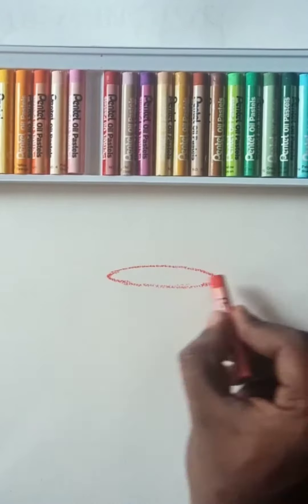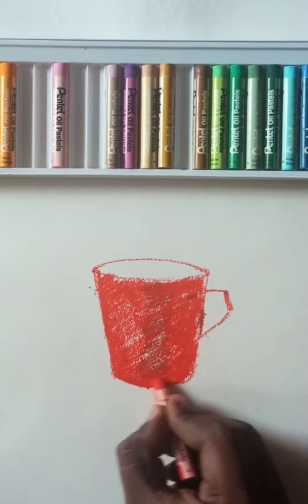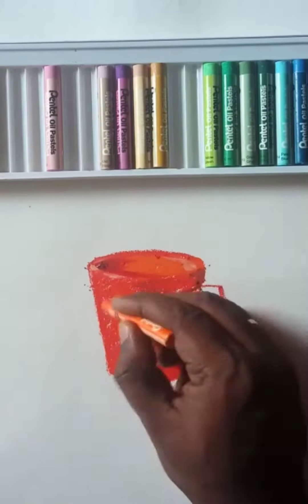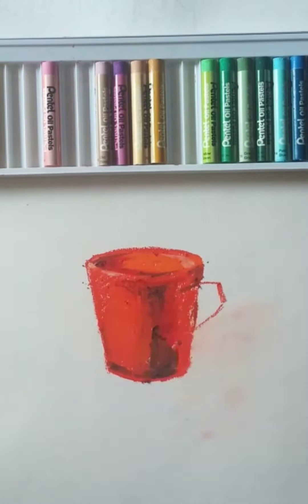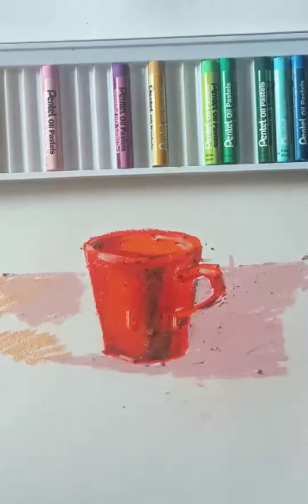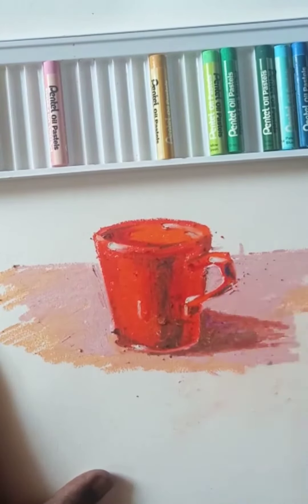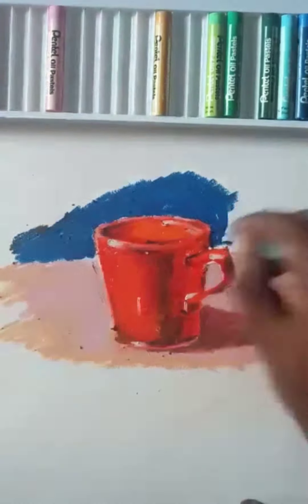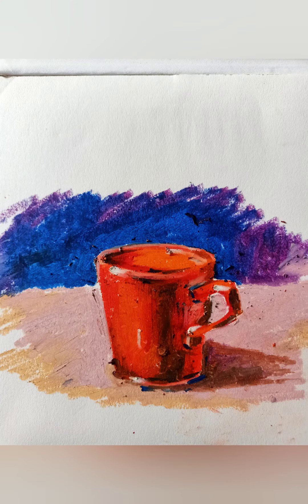Oil pastel work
Icsc and isc syllabus